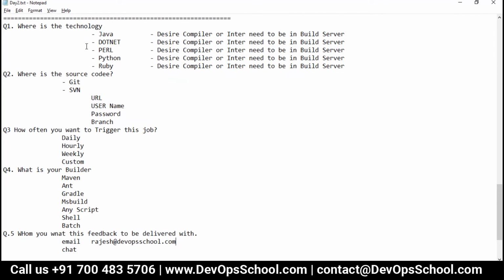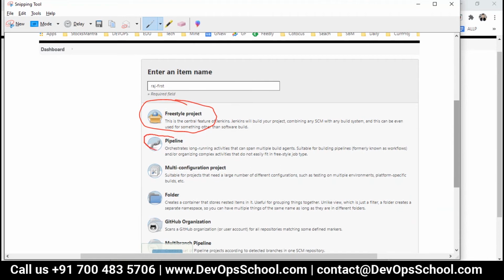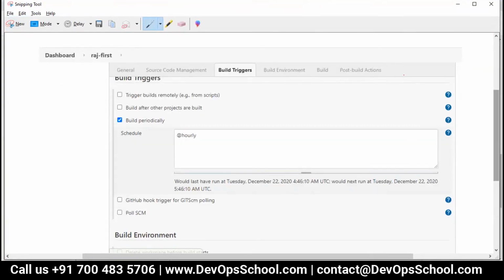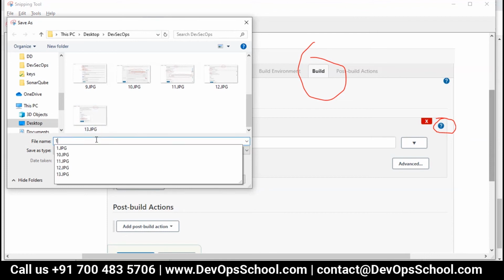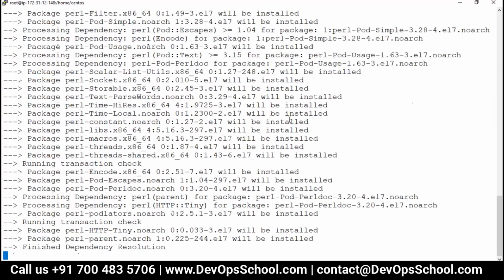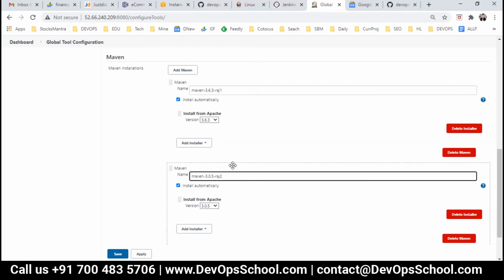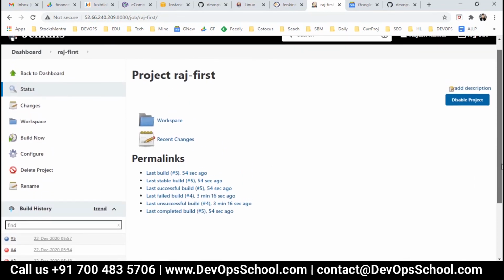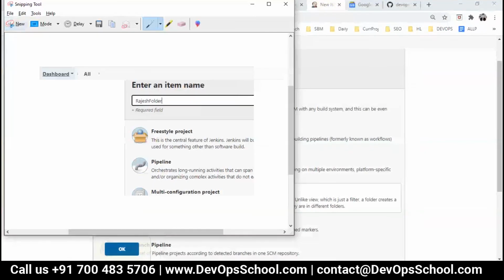Jenkins Tutorial| Working with First Job |Dec-2020| Session-2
Top 10 Certifications in the world
1. DevOps Certified Professionals (DCP)

2. Site Reliability Engineering Certified Professionals (SRECP)

3. DevSecOps Certified Professionals (DSOCP)

4. Master in DevOps Engineering (MDE)

5. Kubernetes Certified Administrator & Developer (KCAD)

6. GitOps Certified Professional (GOCP)

7. Master in Observability Engineering (MOE)

8. MLOps Certified

9. DataOps Certified Professional (DOCP)

10. AiOps Certified Professional (AIOCP)